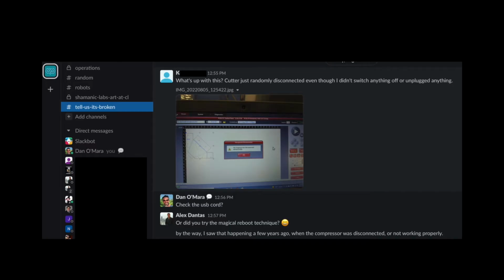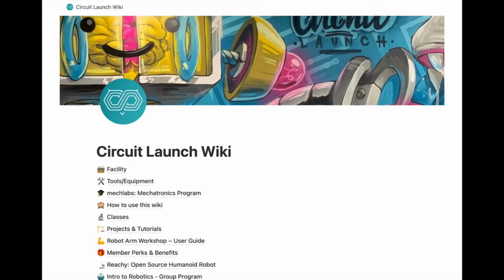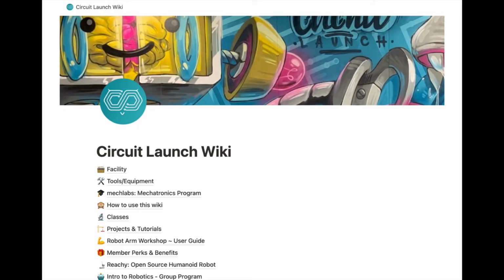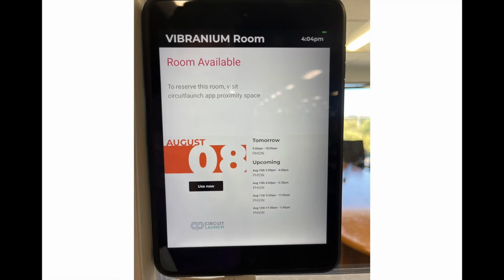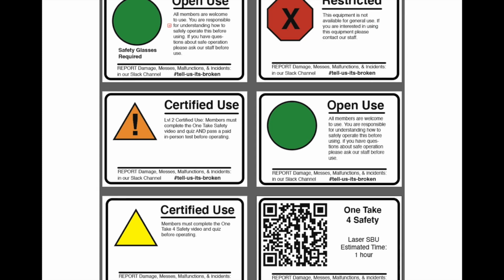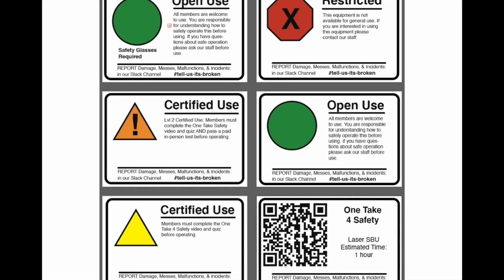Member Onboarding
Welcome to Circuit Launch. Please watch our onboarding video and short quiz to enable your keys.